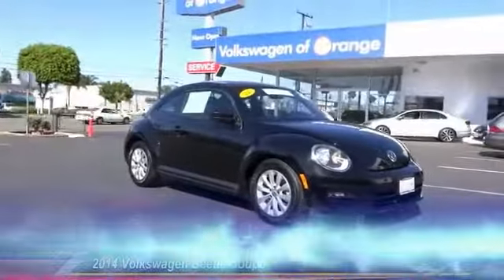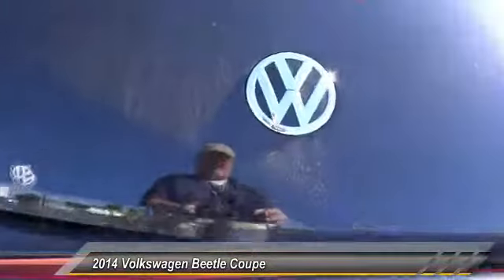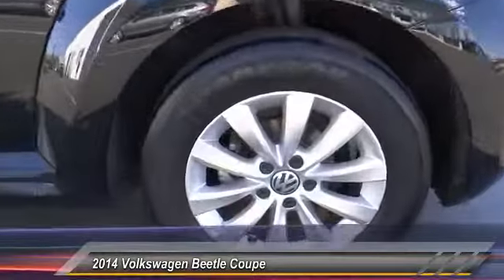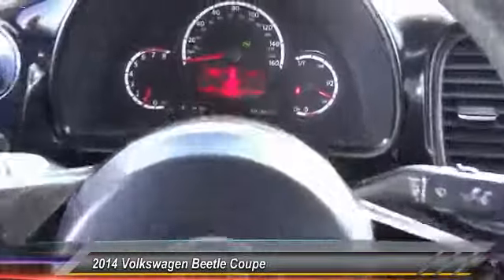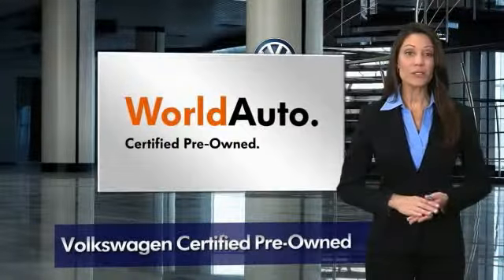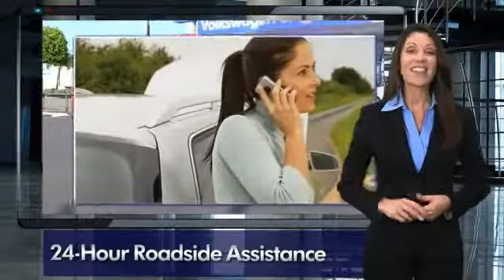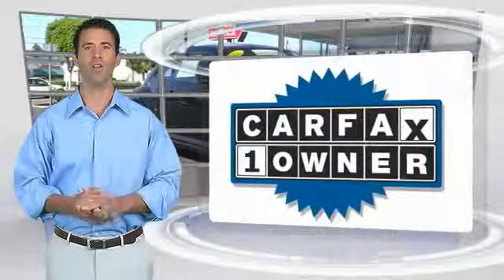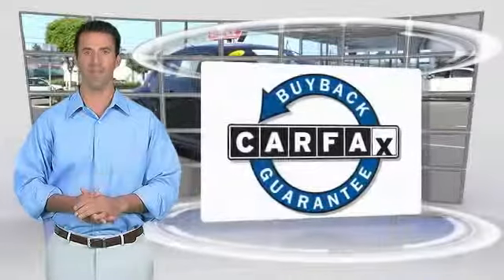2014 Volkswagen Beetle Coupe GARDEN GROVE,SANTA ANA,TUSTIN,ANAHEIM,ORANGE COUNTY VU1501R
2014 Volkswagen Beetle Coupe 2dr Auto 1.8T Entry

VOLKSWAGEN OF ORANGE PROUDLY SERVING GARDEN GROVE, SANTA ANA, TUSTIN, ANAHEIM, ORANGE COUNTY, AND SURROUNDING SOUTHERN CALIFORNIA LOCATIONS. THIS BLACK 2014 Volkswagen BEETLE COUPE IS EQUIPPED WITH A Engine: 1.8T 4 Cylinder 170 HP, AUTOMATIC TRANSMISSION, AND RECEIVES AN ESTIMATED 25 City/33 Hwy MPG. 2014 Volkswagen BEETLE COUPE 2dr Auto 1.8T Entry MP3, Clean Carfax, and VW CERTIFIED!. What a fantastic deal! Turbo! If you've been longing to find the perfect 2014 Volkswagen Beetle, well stop your search right here. This is the gas-saving car that definitely fits your budget. Life is full of disappointments, but at least this outstanding Volkswagen Beetle will always be there for you and never let you down. Volkswagen Certified Pre-Owned means you not only get the reassurance of a 2yr/24,000 mile Bumper-to-Bumper Limited Warranty, but also a 112-point inspection/reconditioning, 24/7 roadside assistance, and a complete CARFAX vehicle history report. To see more quality vehicles like this one, click right Stock #: VU1501R | VIN: 3VWF17ATXEM639934 | 2014 Volkswagen Beetle Coupe 2dr Auto 1.8T Entry Volkswagen of Orange